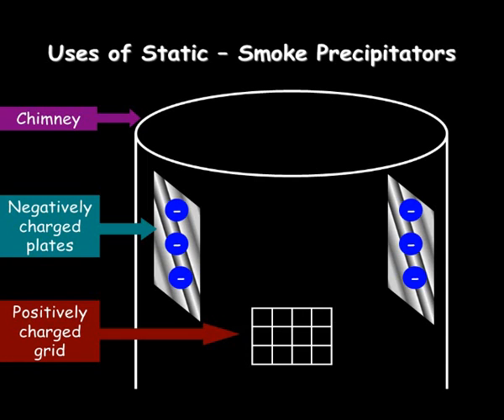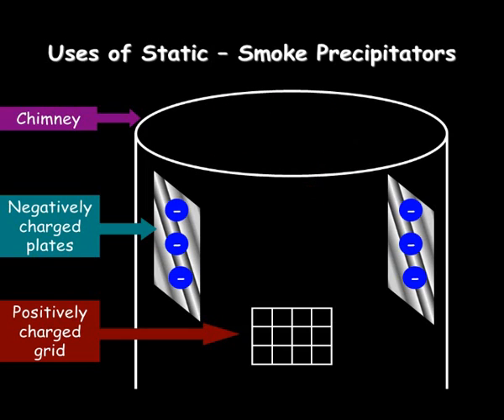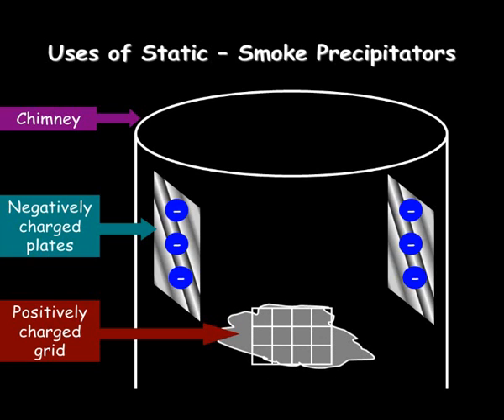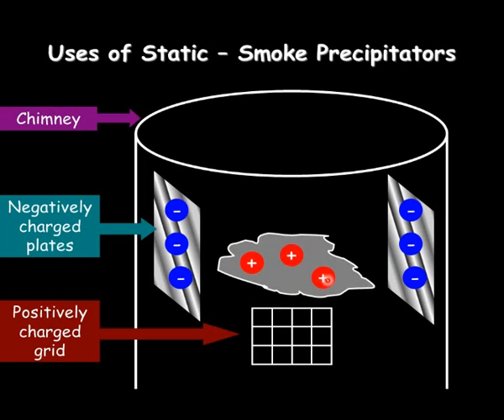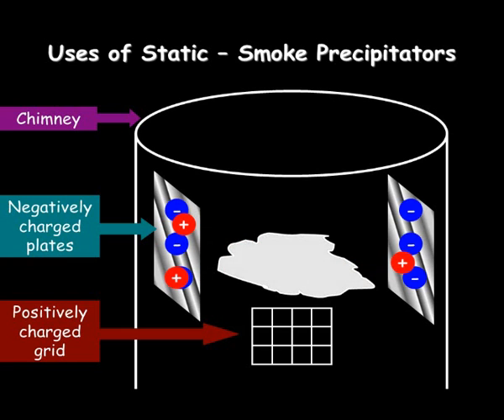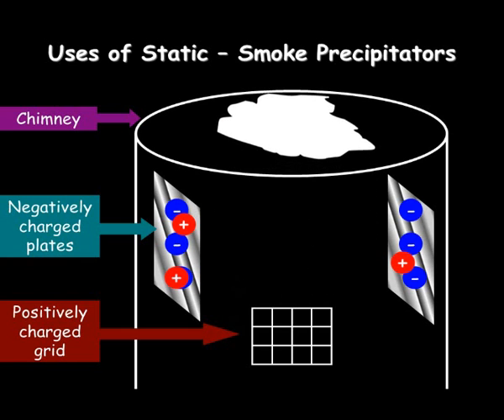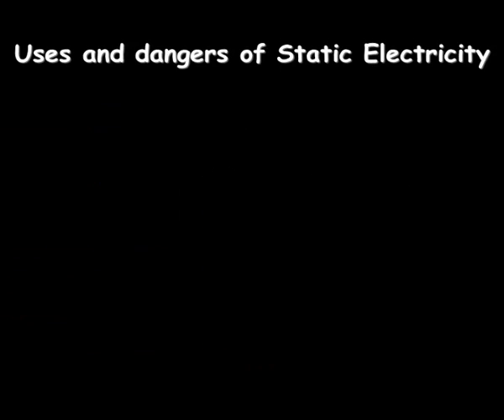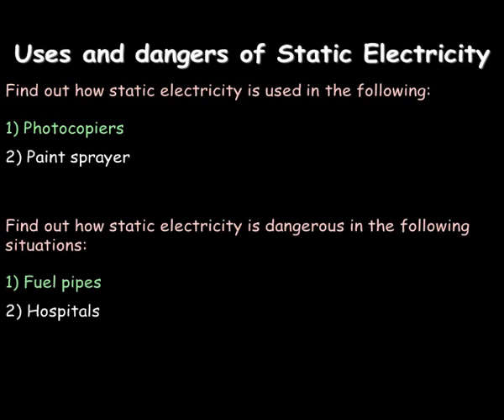static - uses and dangers